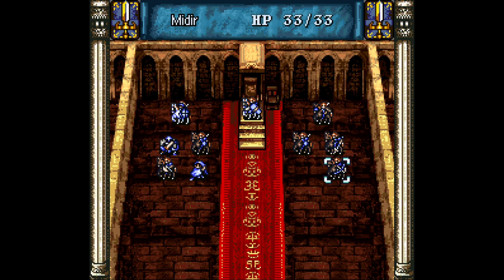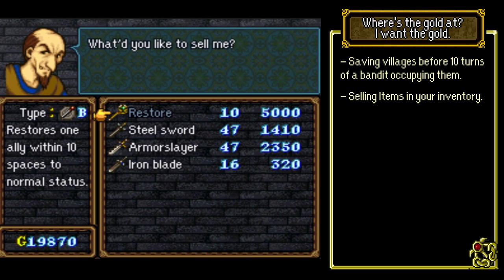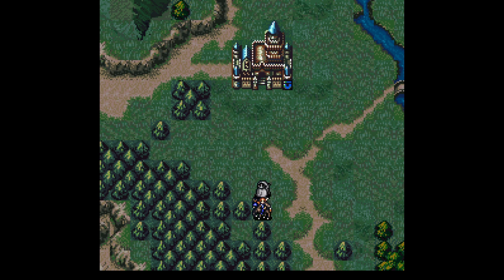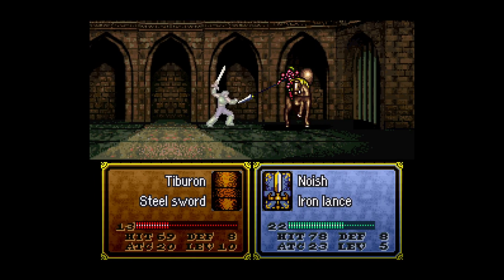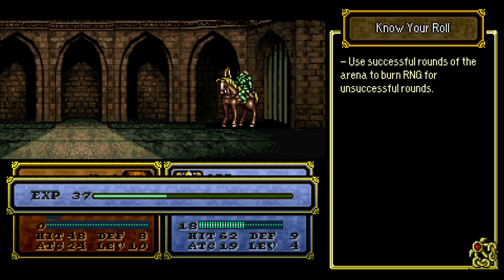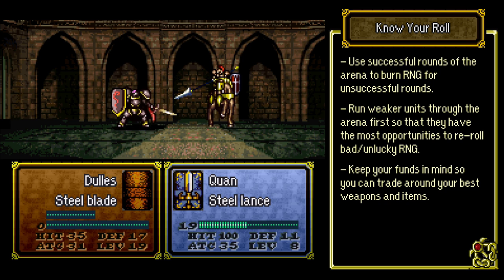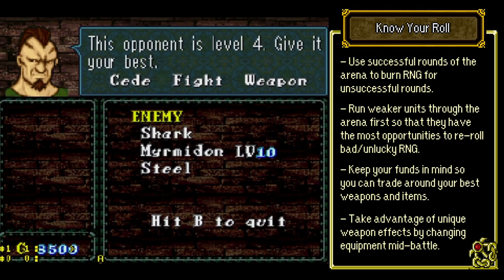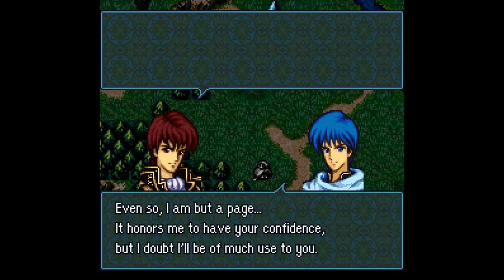Castle and Arena Guide for Fire Emblem: Genealogy of the Holy War!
A Spoiler-Free guide to help new players make the most of the Arena and Castle features in Fire Emblem: Genealogy of the Holy War.

This channel is supported by viewers like you!